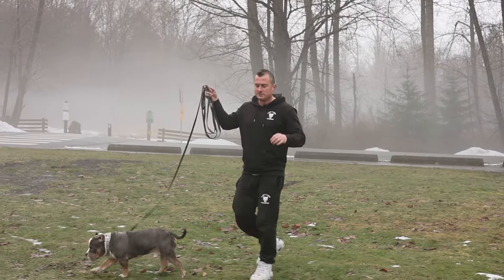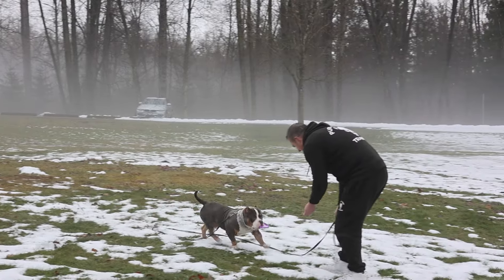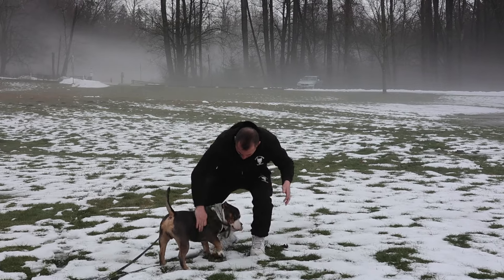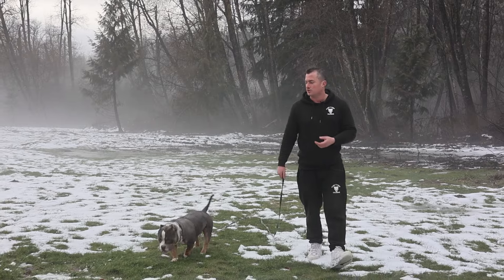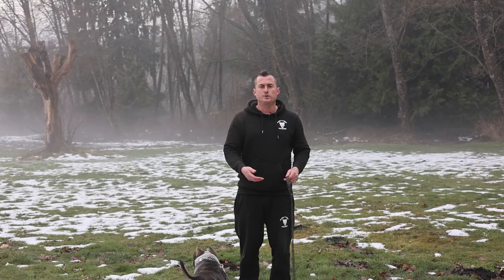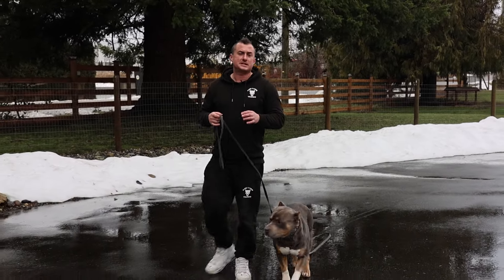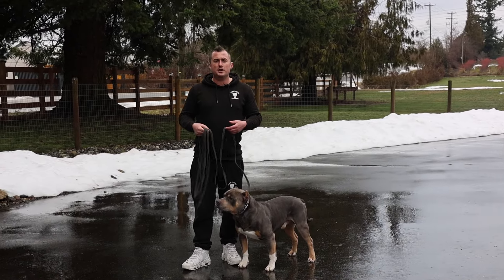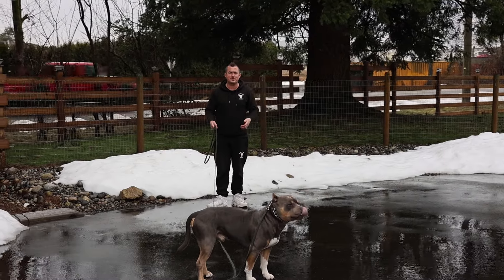Perfect Pitbull Recall " Come Every Time Called"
Watch Kilo Get Fully Trained Here on YouTube. Click Link and Do it yourself! Dm your Questions and FOLLOW on all platforms for FREE tips.
. 7 Day Results! .
Sign up to learn Chris' simplified and proven successful training techniques. Get quick results and start living a stress-free lifestyle with your beloved canine.